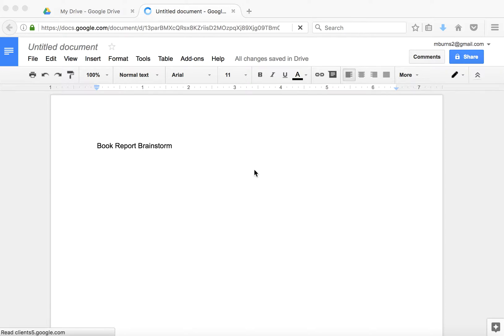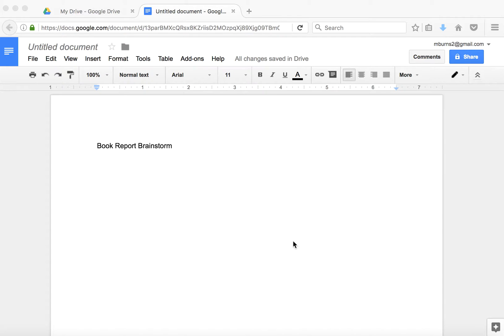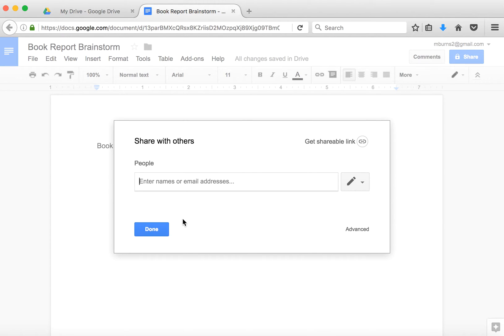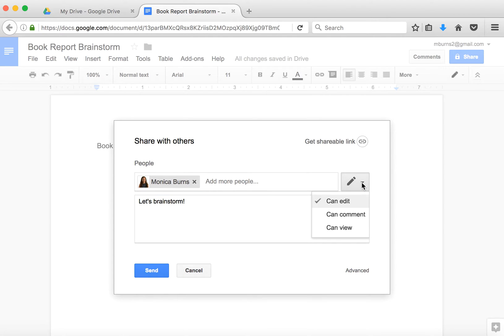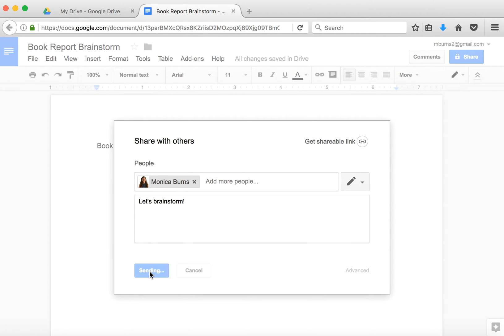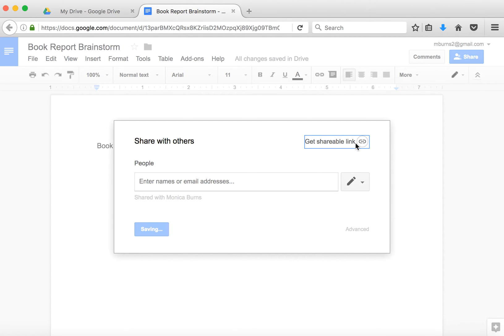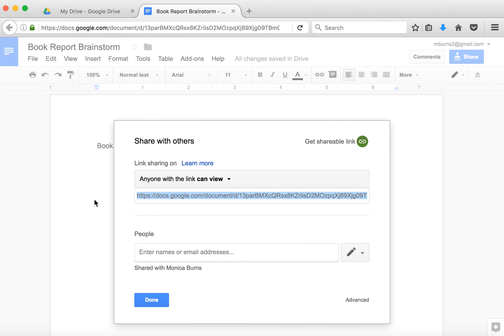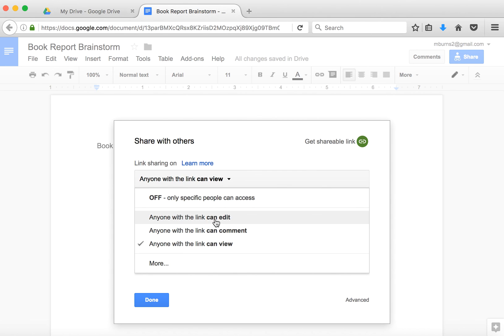How To Share Documents in Google Drive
Want to get your documents in the right hands? You can share Google Docs easily. This video covers the different ways you can share documents, including different options for interacting with the document. This basic overview will helpyou get started.